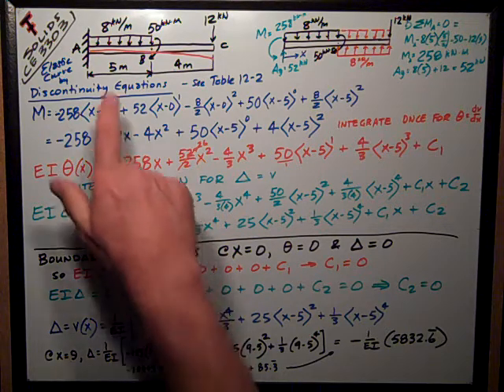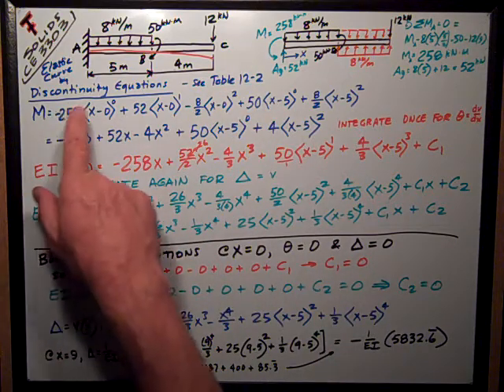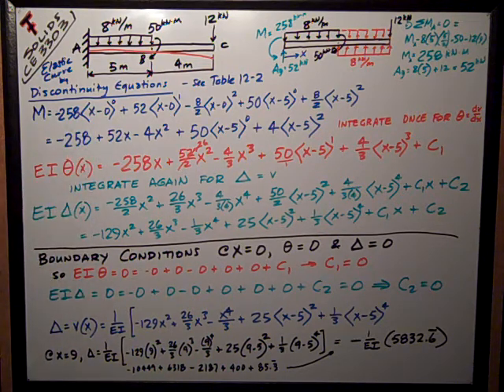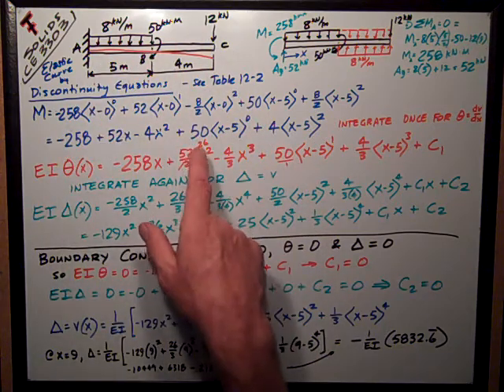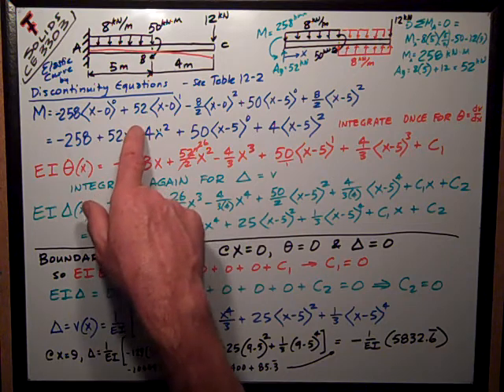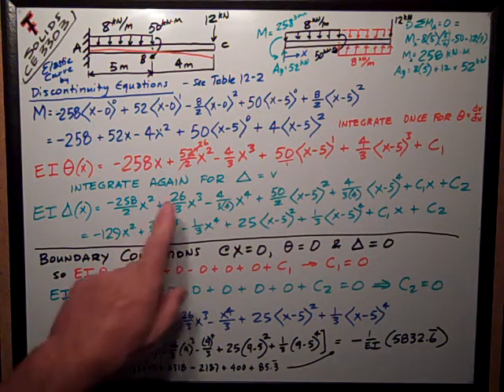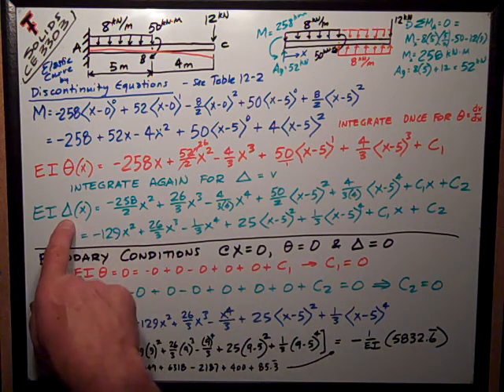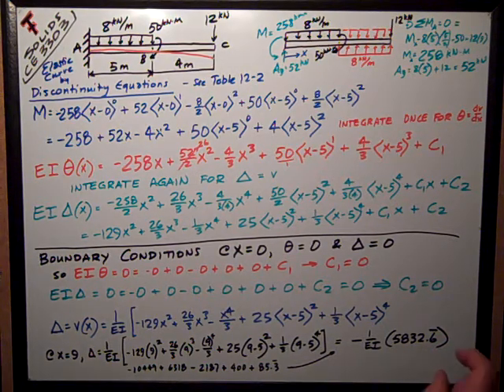Solids Discontinuity Functions for Elastic Curve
Texas Tech Civil Engineering - CE 3303 - Solids - Example of Discontinuity Functions to derive the Elastic Curve